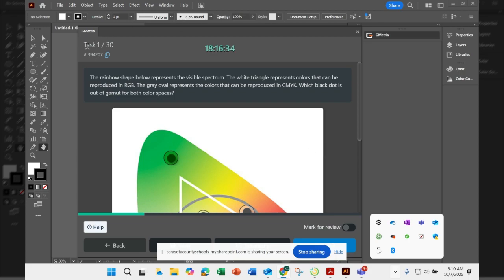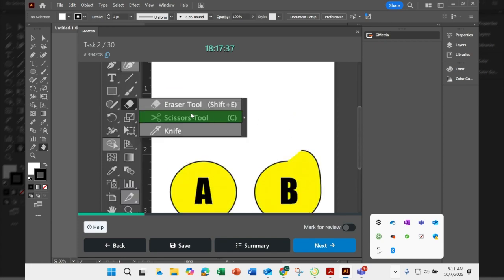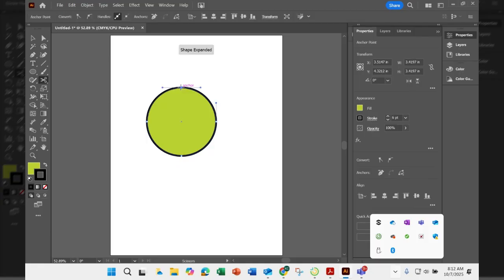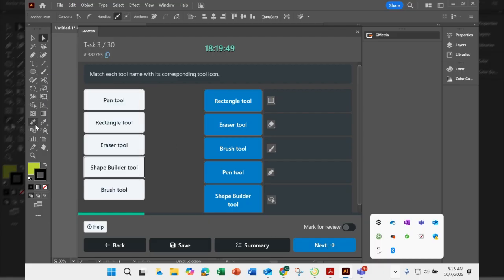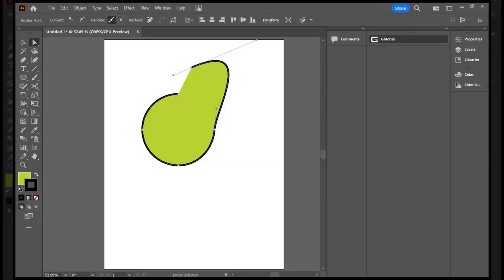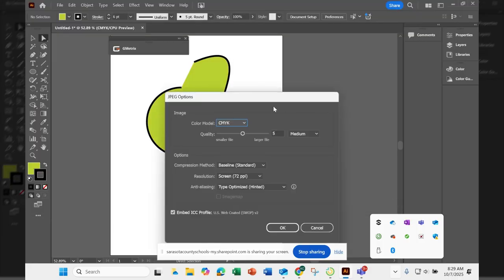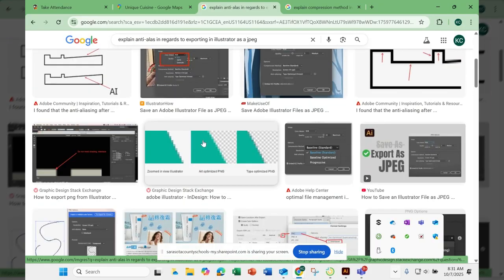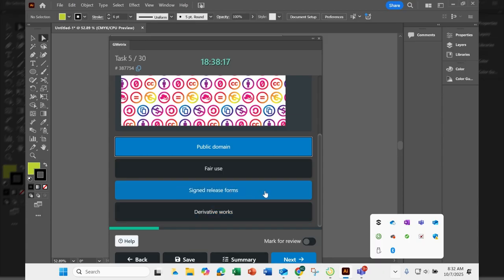GMetrix Illustrator 2023 -2024 Practice Exam 1 answers 1 - 5 explained